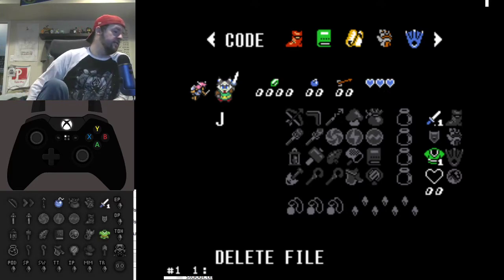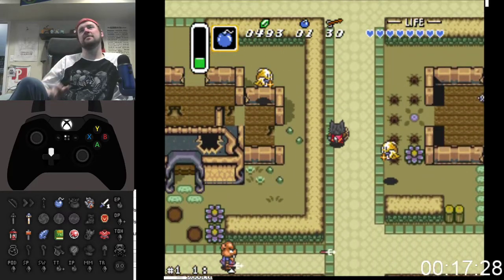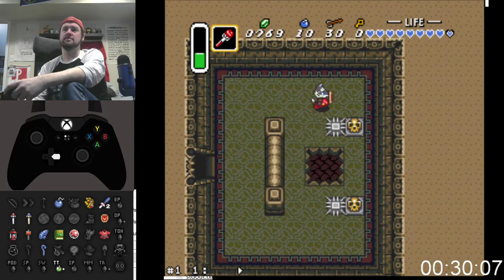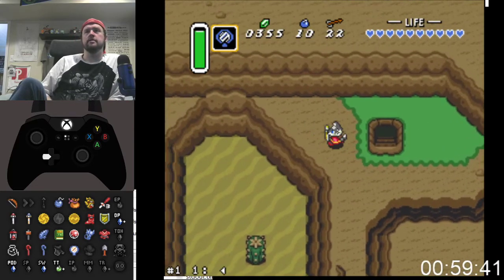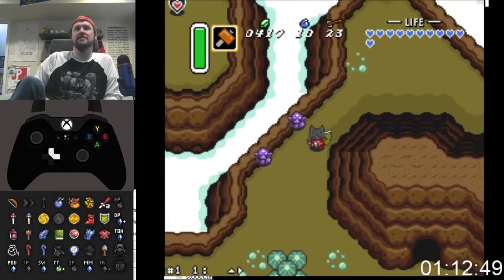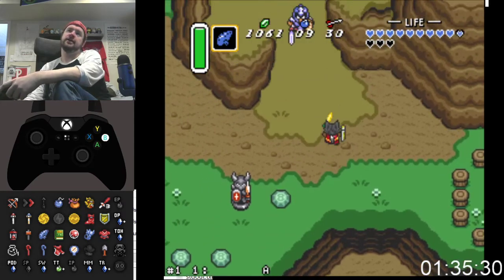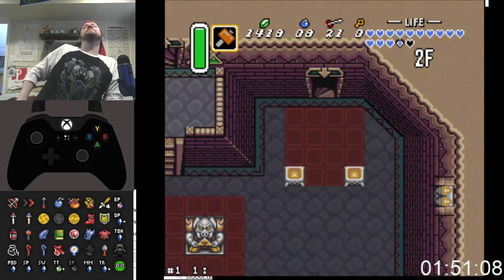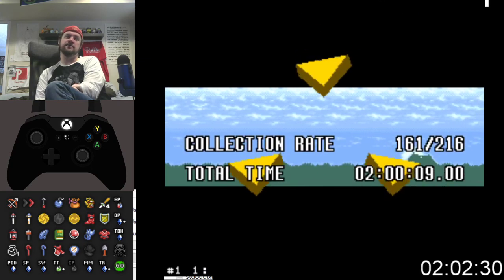Link to the Past Ladder - May 16, 2020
Ambrosia Seed

Another win for that one. One of the better seeds I've run besides trying to find the hookshot at the end.